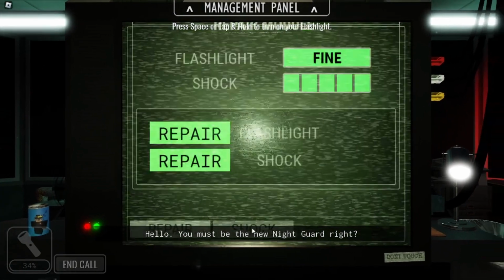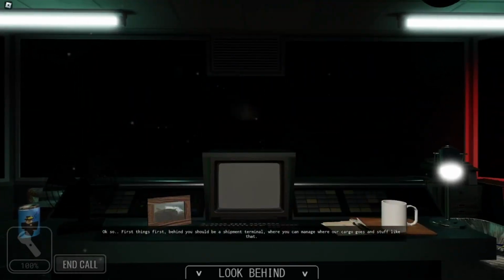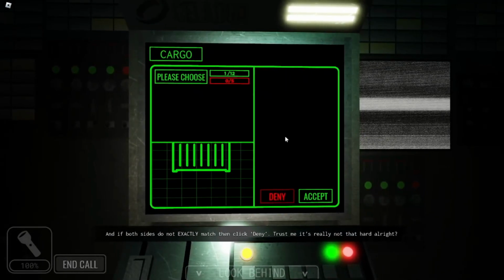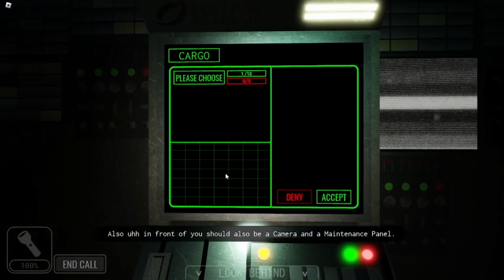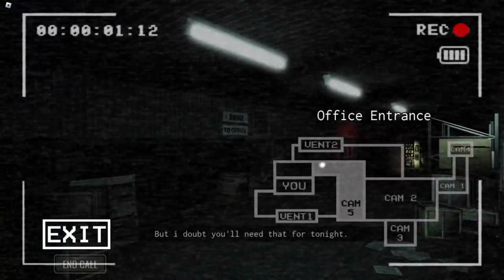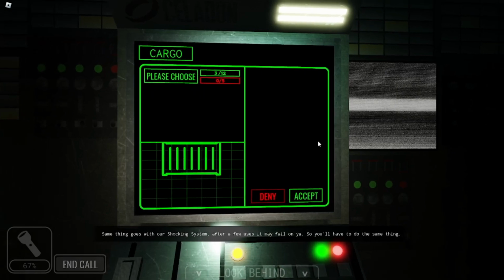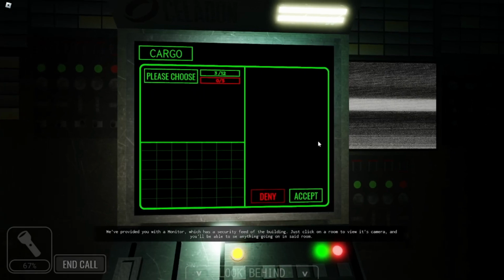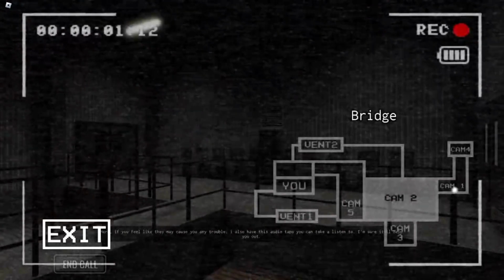Day 1058 (Five Nights at Marcus 2) N1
Night 1 raw footage